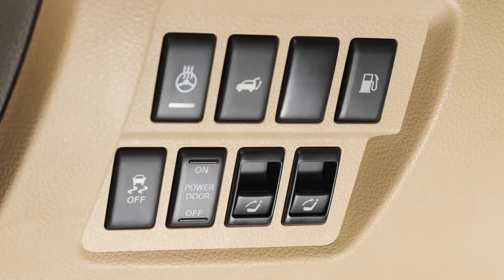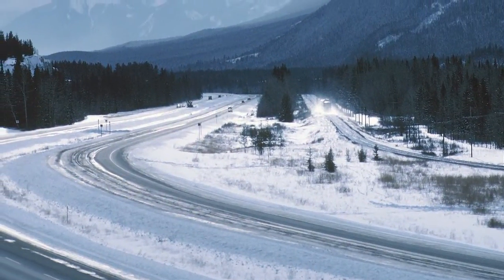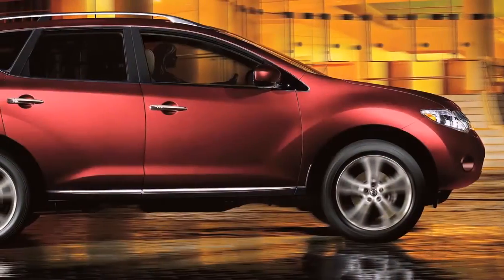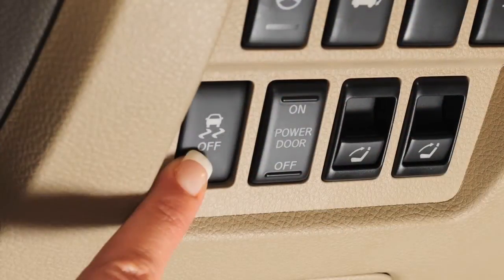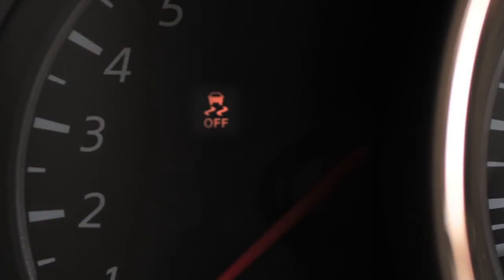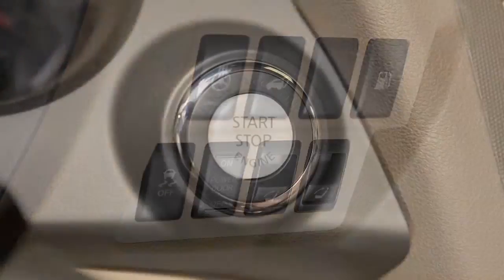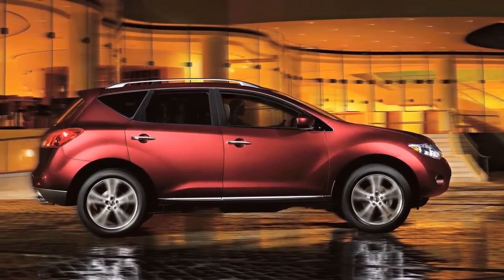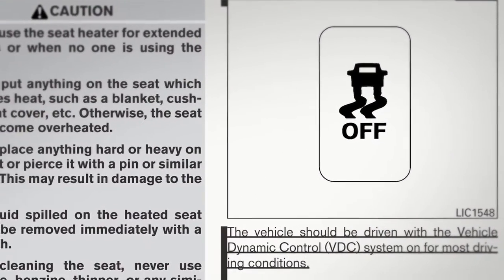2013 NISSAN Murano - Vehicle Dynamic Control (VDC)